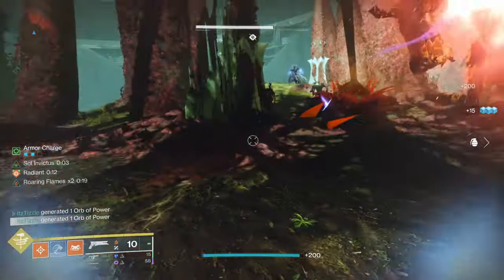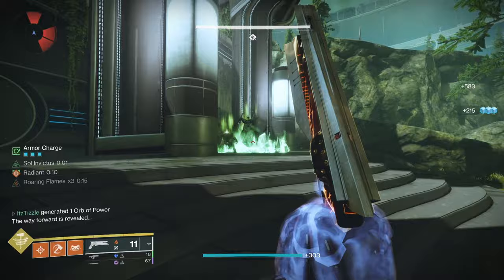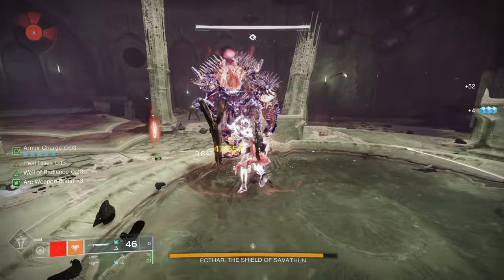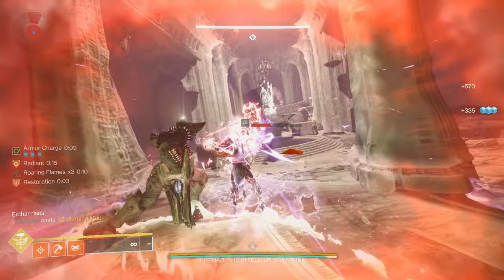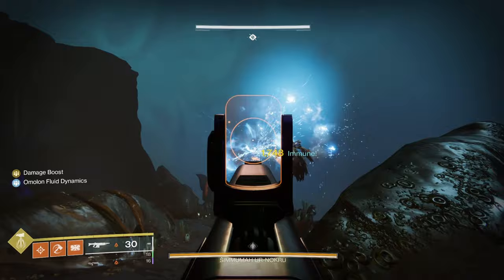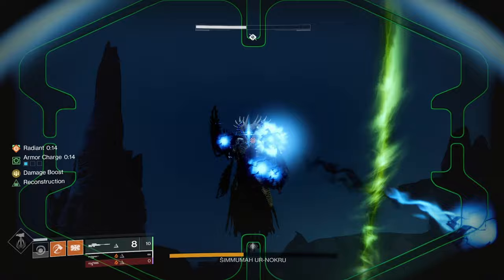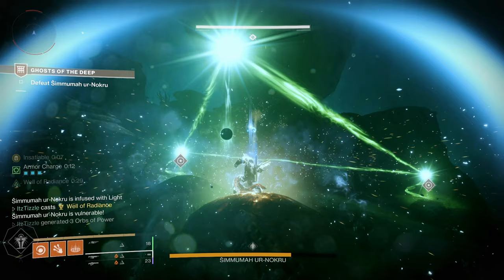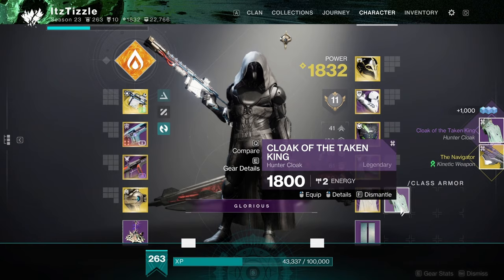How To Easily Solo Flawless Ghosts Of The Deep On Any Character in 2024!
An in depth guide with tips tricks and loadout suggestions on how to easily solo flawless the Ghosts of the Deep Dungeon in Season Of The Wish. It truly has never been easier than it is this season.

Timestamps:
0:00- Intro
1:43- First Encounter
2:40- Traversal
3:03- Ecthar (First Boss)
8:30- Second Traversal
8:48- Simmumah (Final Boss)
14:48- Outro